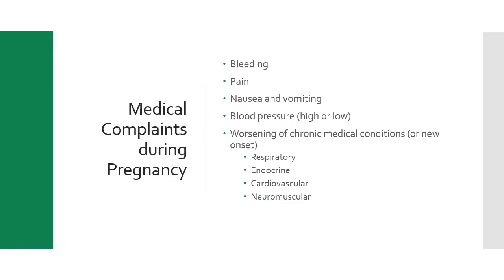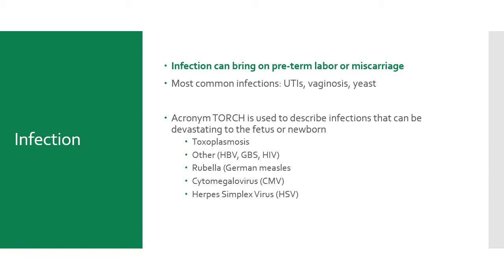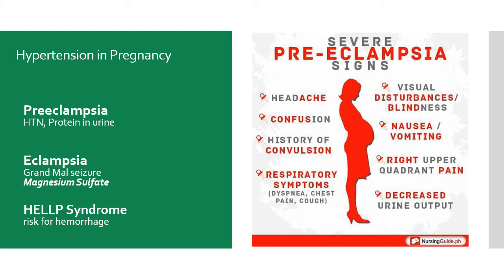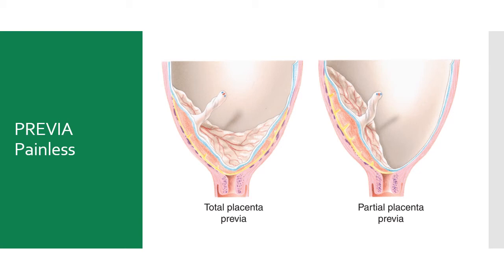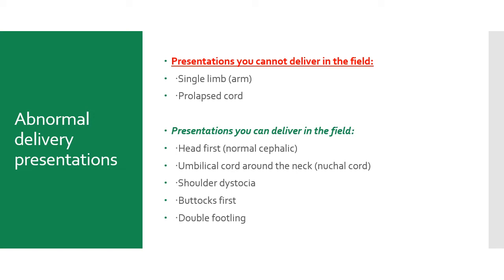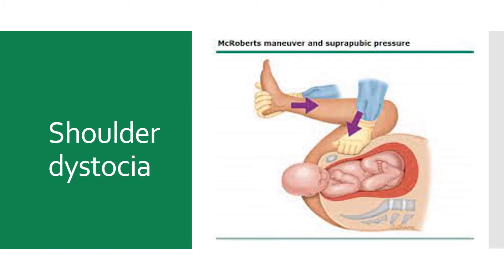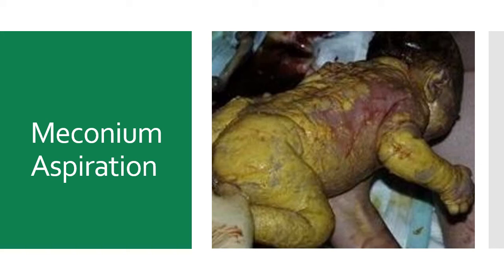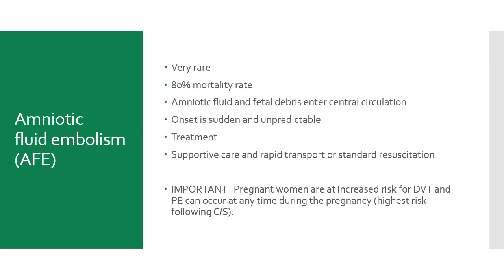2020 OB part 2 Complicated OB (Summer Paramedic Lecture Series)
Complications during pregnancy, delivery, and in the postpartum period